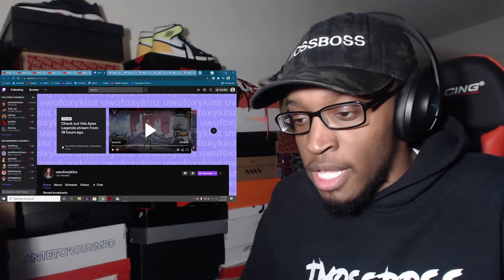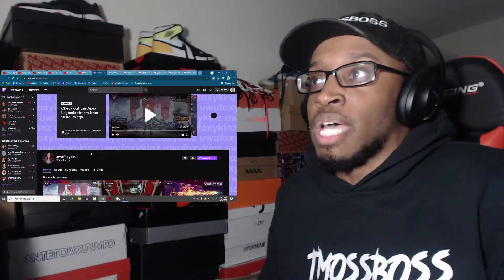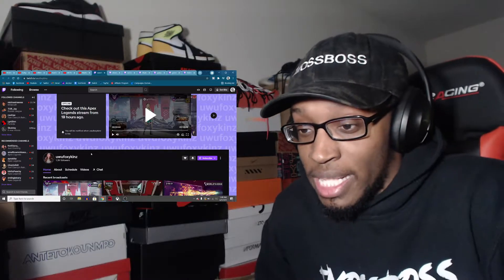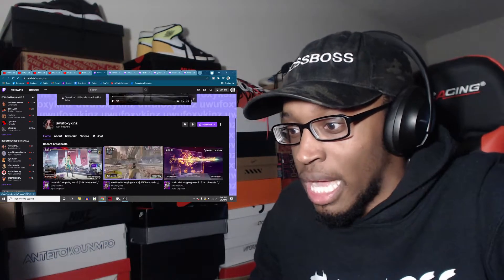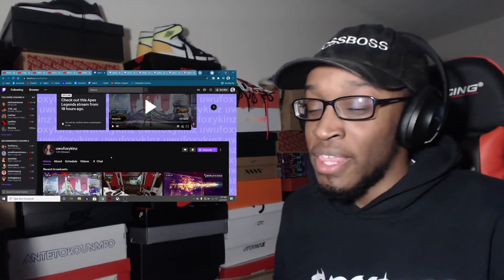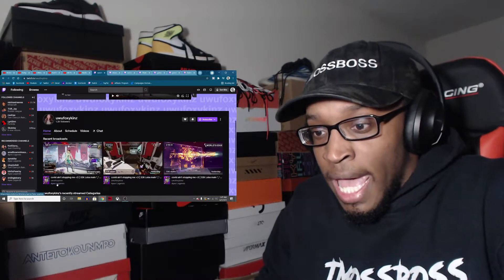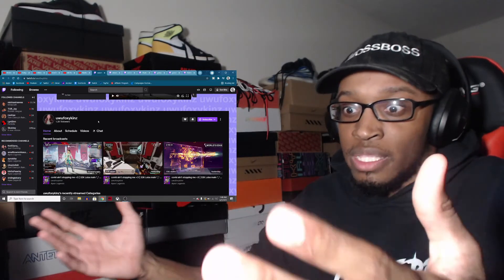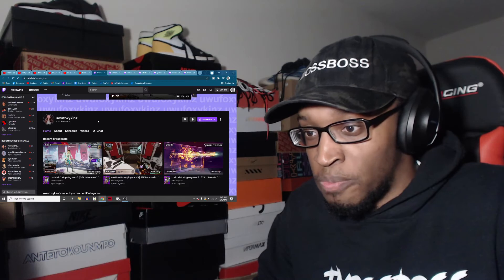SHOUTOUT TO uwufoxykinz!! (Small Streamer Appreciation)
Seen her in my recommendations and had to show support!! She's a small streamer like myself and killing it every time she streams so go shoot her a follow!!

ROGUE ENERGY PROMO: TMOSSBOSS